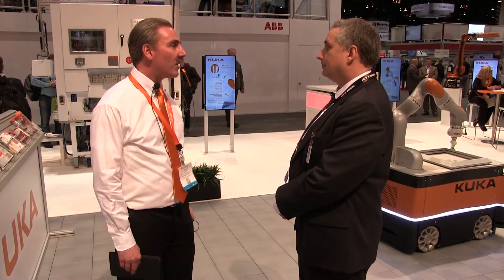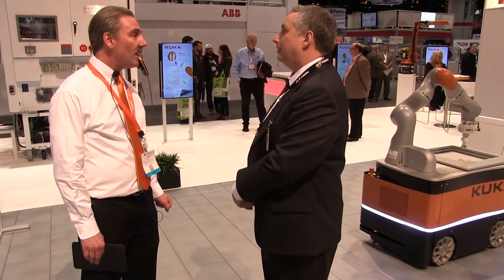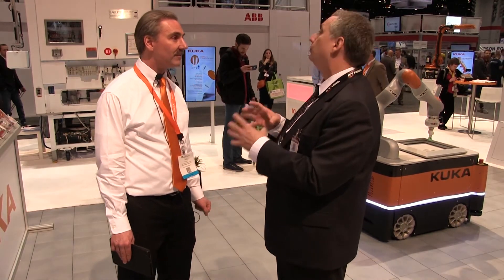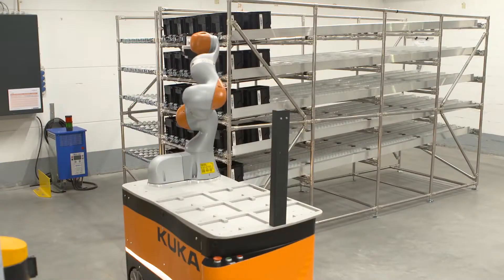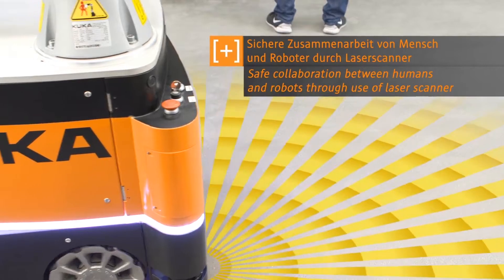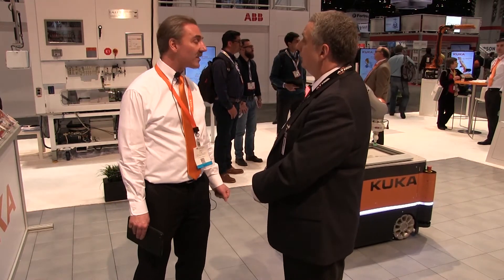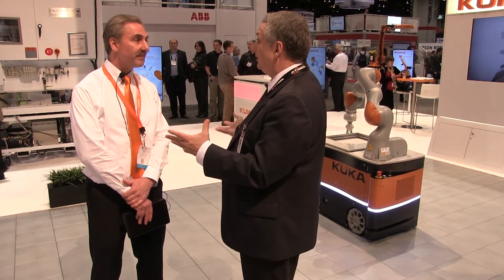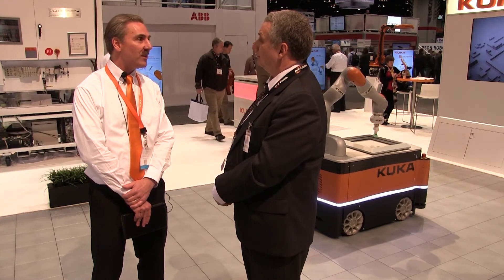Pushing the Efficiency of Robotics with AGVs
Mobile robots allow for completely autonmous deliveries in factory's and greater application diversity. Read the original article